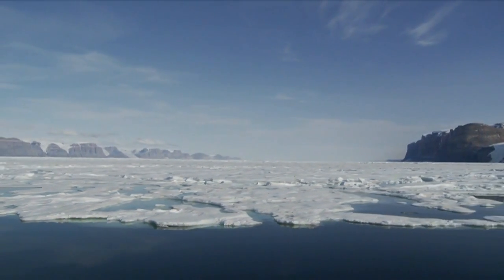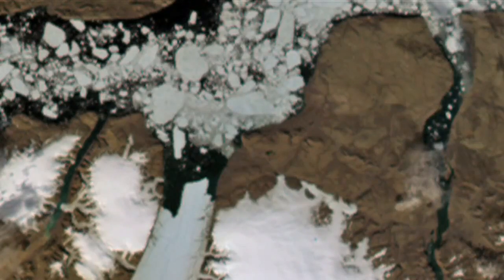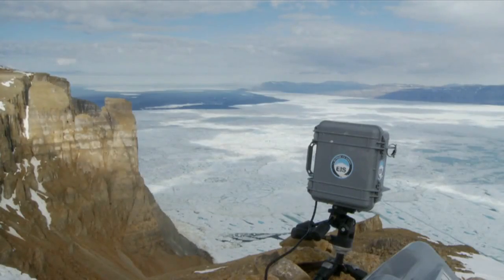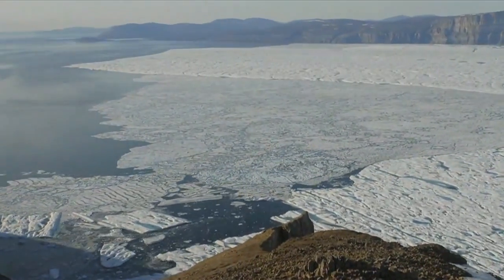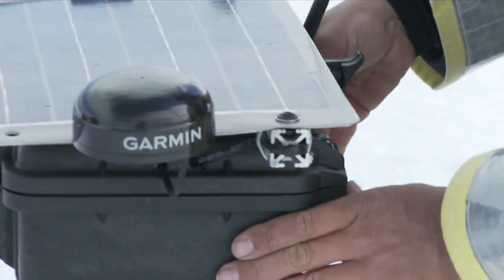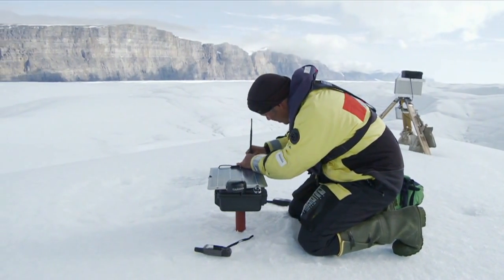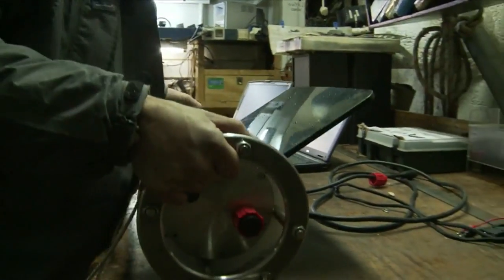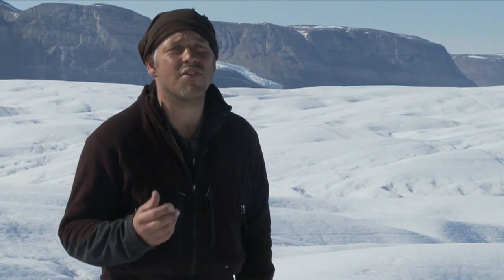Greenpeace investighează ghețarul Petermann - 2009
Echipa Greenpeace a efectuat o expeditie in zona ghetarului Petermann, pentru a evalua gradul de accelerare a topirii ghetii si a trage un semnal de alarma in aceasta privinta. Ghetarii se topesc mult mai repede decat au estimat cercetatorii, iar efectele incalzirii globale se vad peste tot in lume. Este timpul sa actionam acum!